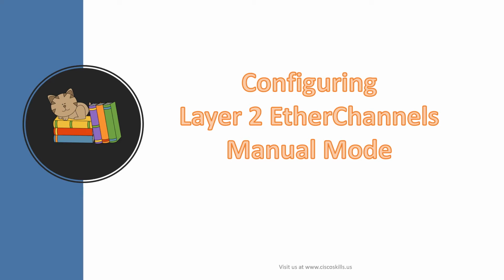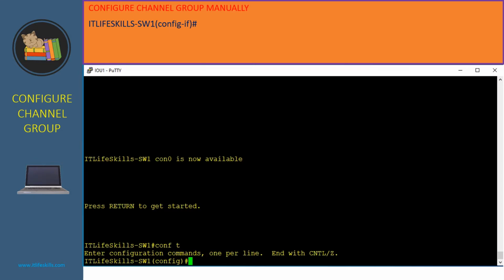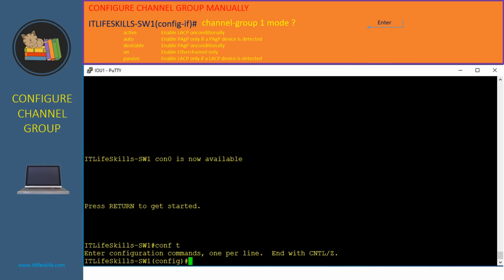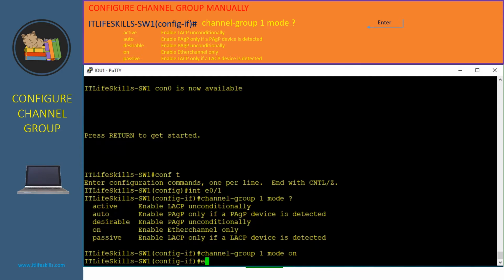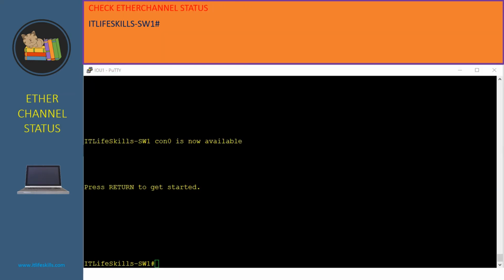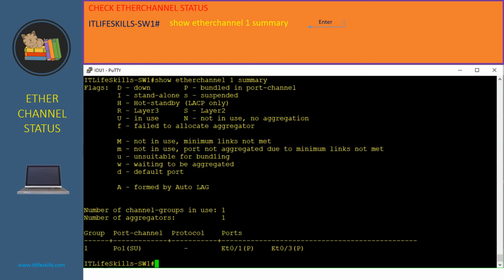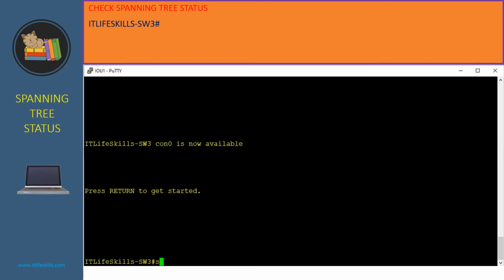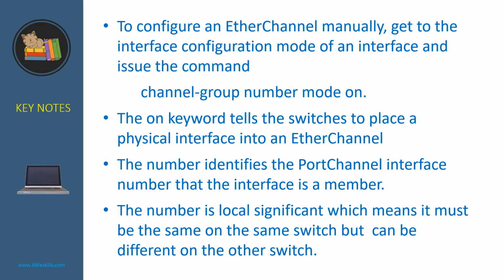Configuring Layer 2 EtherChannels Manual Mode